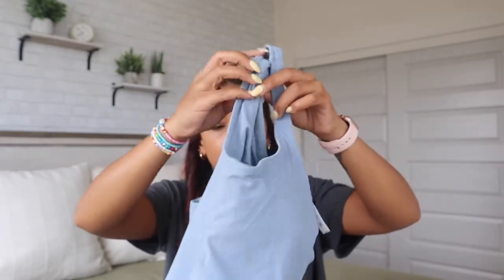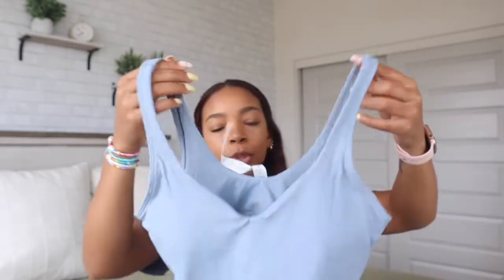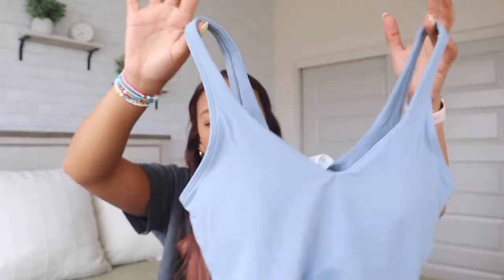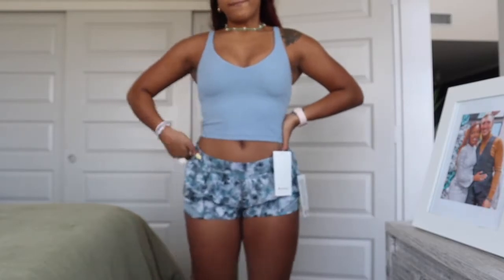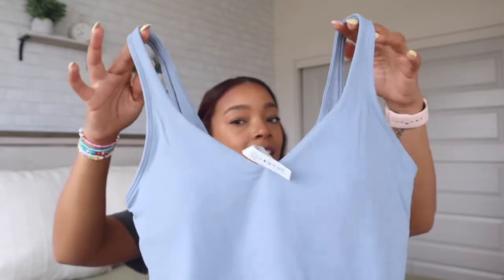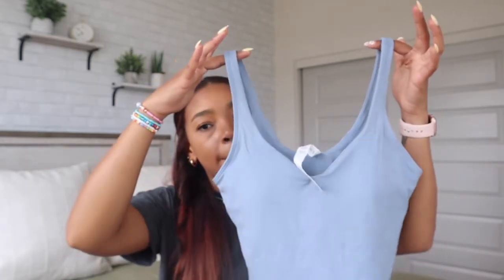LULULEMON SHORTS HAUL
Get 10$ off your entire purchase with code "AMIE"

Measurments:
Height: 5'3"
Weight: 135lbs
waist: 27in
chest: 33in
hips: 39in